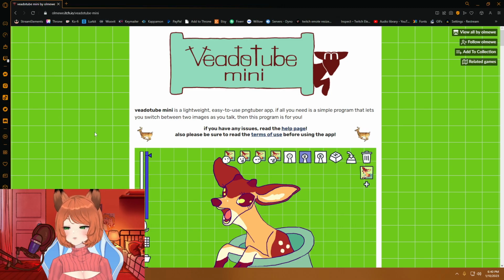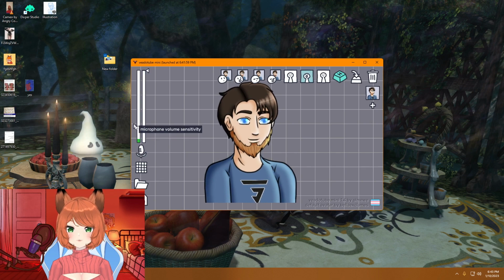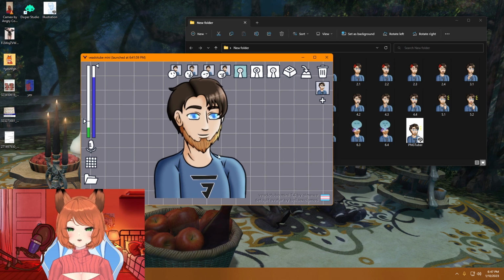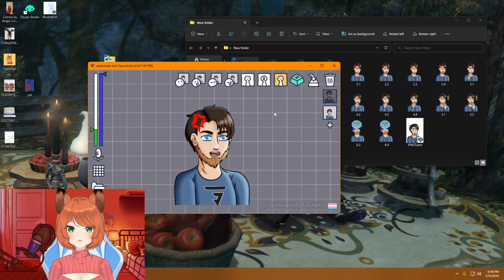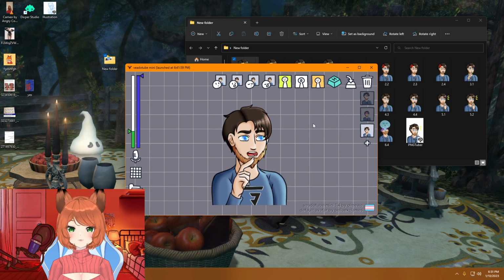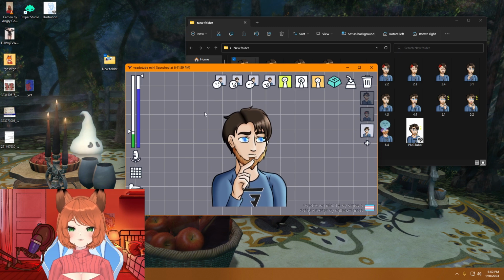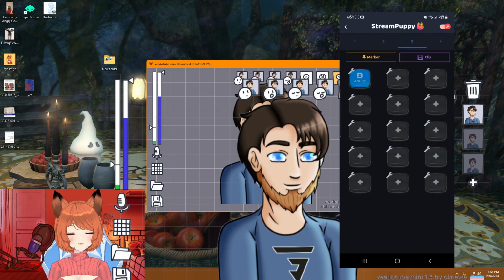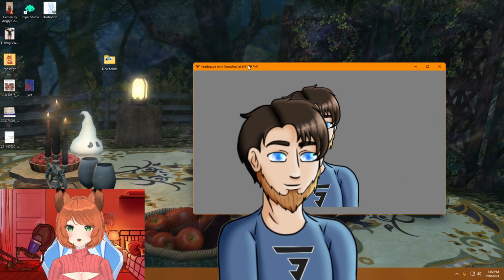How To PNGTuber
Donations are loved! (Support me in my life if you'd like)
Etsy Store
Humble Bundle Partner (ANYTHING you buy, bundles/monthly/store items, can help support me!)